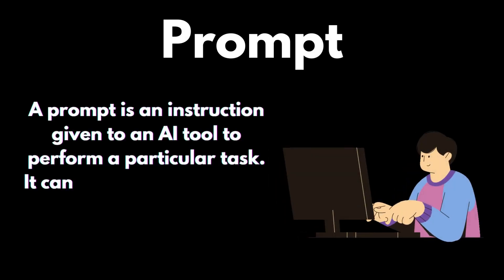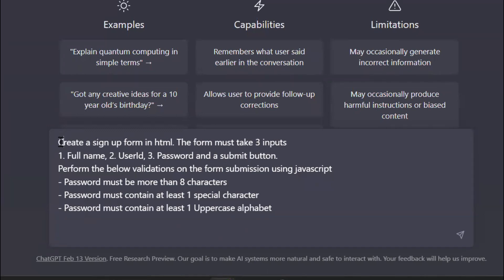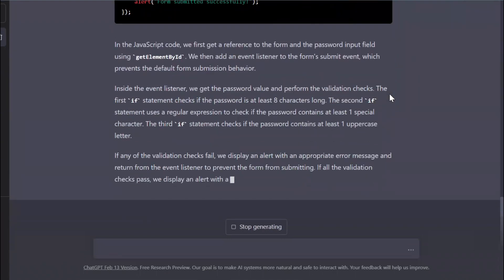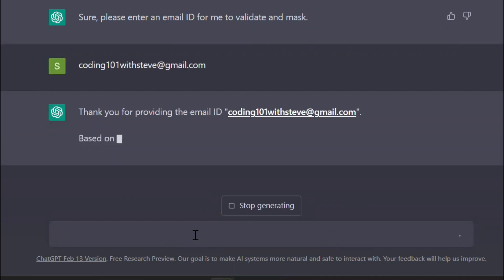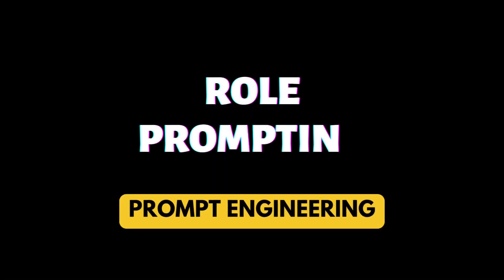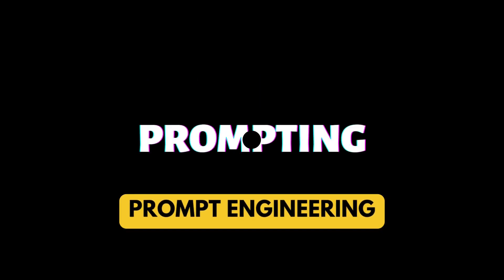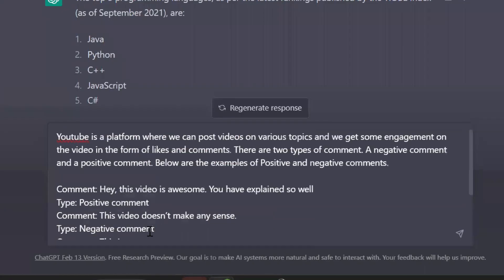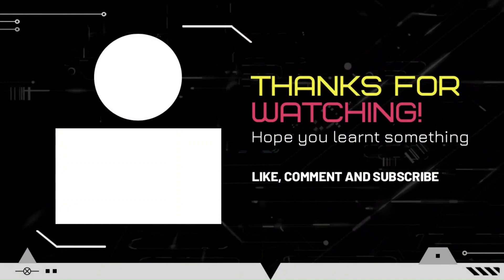An ULTIMATE Prompt Engineering Course - Learn ChatGPT Prompting Secrets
Prompt Engineering Course : In this video, I will introduce you to the world of ChatGPT Prompt Engineering. What is prompt? What is prompt engineering? ChatGPT prompts secrets.
If you are just starting out then this video is for you. It is an ultimate guide to prompt engineering. You will learn how to write chatGPT prompts effectively.

These prompting techniques will help you to generate new ideas, write prompts more effectively and efficiently.

You'll learn,
What is a prompt?
What is Prompt Engineering?
Types of Prompting with multiple examples.

With the help of ChatGPT, we'll learn different types of prompting with examples.

From basic chatGPT prompts to more advanced techniques, This video will give you the start that you need.

Chapters Timestamp
0:00 - What is Prompt?
0:09 - What is Prompt Engineering?
0:23 - Types of Prompting
0:26 - Instruction Prompting
0:38 - Instruction Prompting Example / Use case 1
1:36 - Instruction Prompting Example / Use case 2
2:21 - Instruction Prompting Example / Use case 3
2:57 - Role Prompting
3:19 - Role Prompting Example / Use case
3:39 - Standard Prompting Example / Use case
4:10 - Context Prompting
4:22 - Context Prompting Example / Use Case